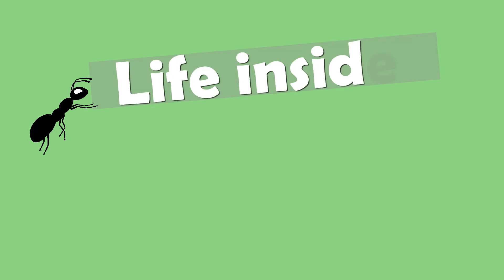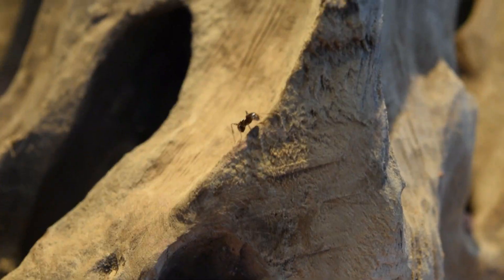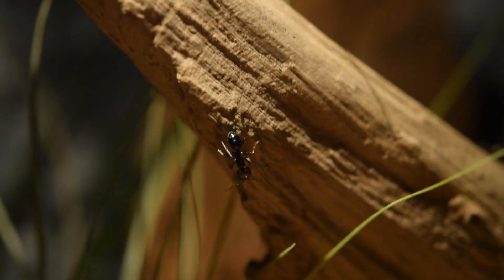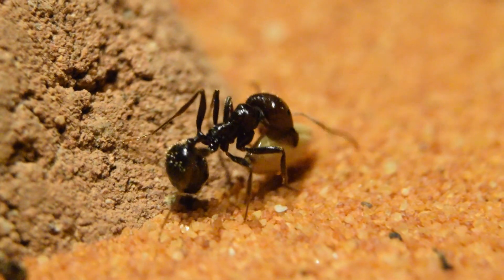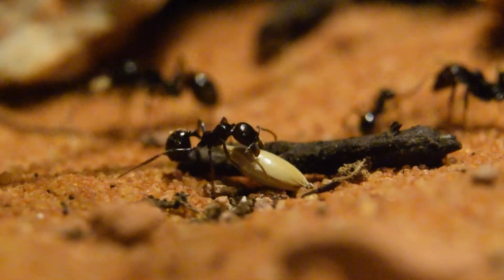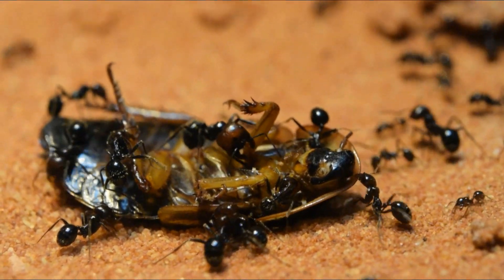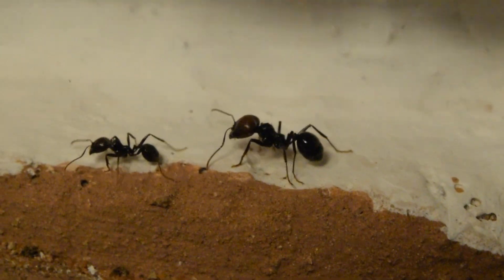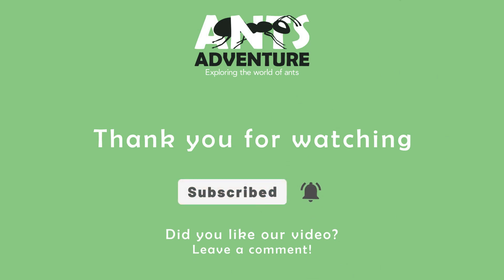EPIC Ant Farm! Messor Barbarus Episode #1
Hi Guys, welcome to Ants Adventure and the first episode of "Life inside the Messor Barbarus Colony"! In this video I will show you how the colony progressed after connecting the tube with my designed Ant Farm formicarium and whether or not they moved in their new home before hibernation started!

I also want to thank everyone for the massive amount of views, comments etc I got on my Epic Ant Farm video! Really means a lot to me.

Please let me know your thoughts and comments on my 2nd video! 😊

P.S. Keep watching untill the end because I will anounce my new project!